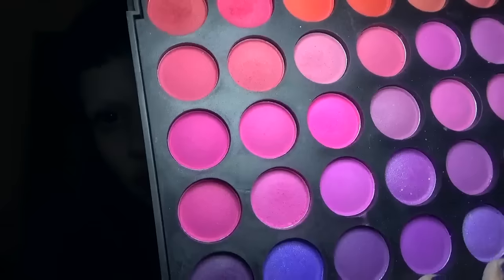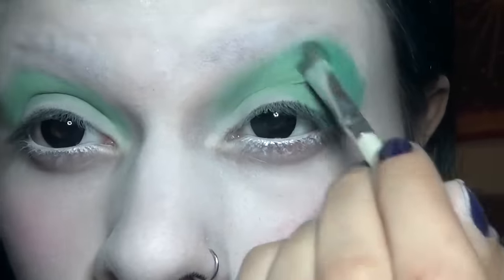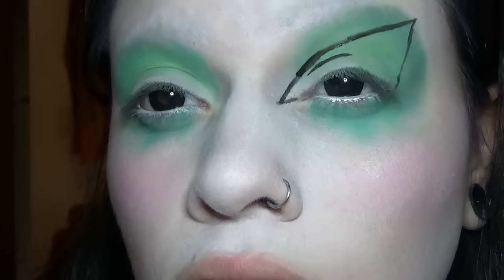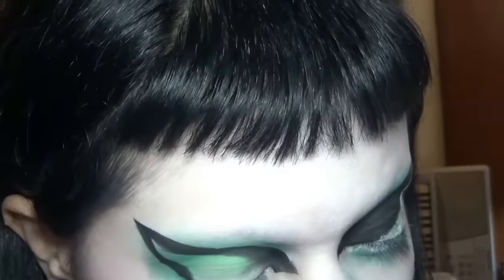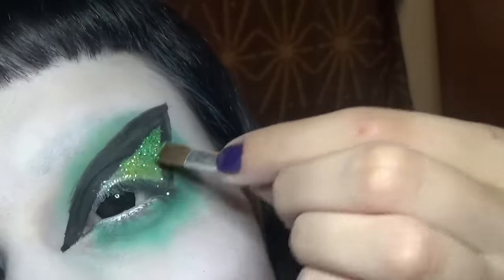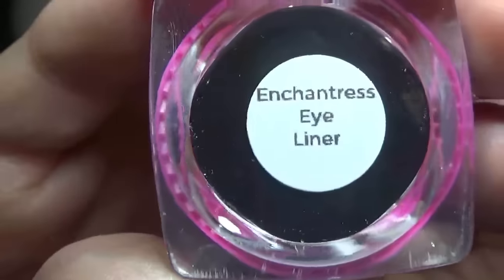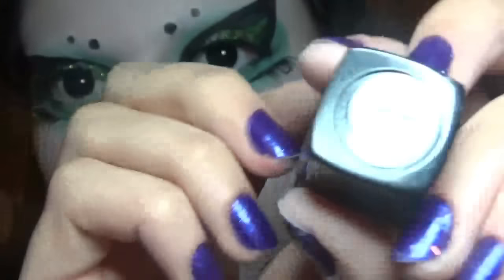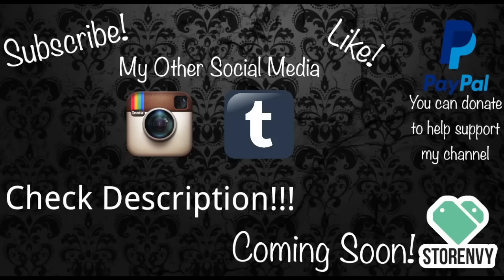Slytherin Inspired Tutorial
Follow me on:
⚰Amazon Wishlist

Products
Ben Nye-Clown White Foundation
Ben Nye-Super White Setting Powder
Acevivi Eyeshadow Palette
-white
-medium green
-contour
-pink (blush)
Sleek Makeup Palette
-light green
-dark green
NYX-Super Skinny Marker
Snazaroo Face Paint
-white
-black
Martha Stewart Glitter
-suga cube
-limeade
-sour apple
BabyBatBeauty
-matte lipstick siren
-enchantress eye liner
Eyeprimer and Waterline-NYX jumbo pencil in Milk
Lashes-Absolute New York
Duo Lash Glue-Clear and Dark

Acevivi Palette

Sleek Makeup Palette